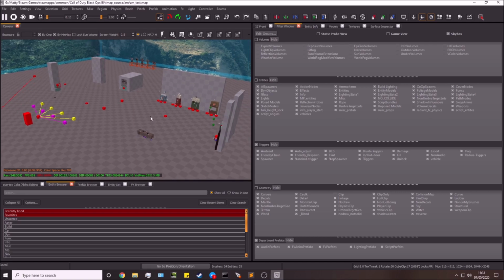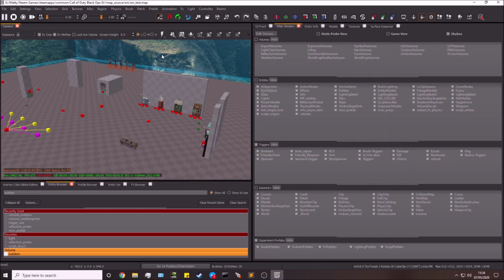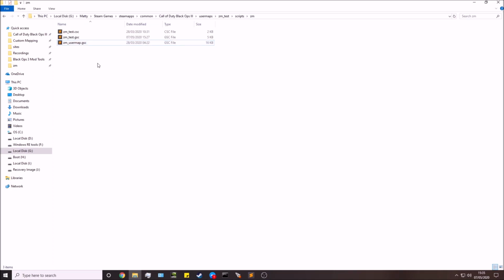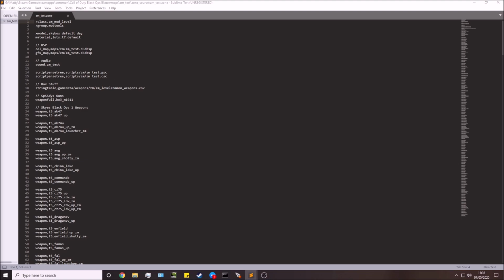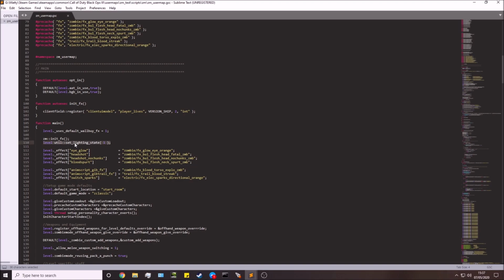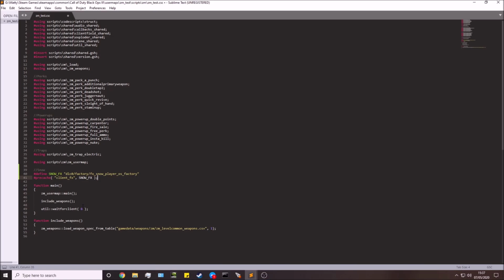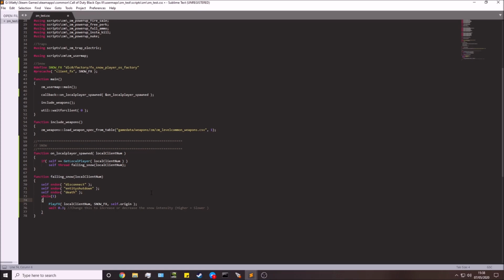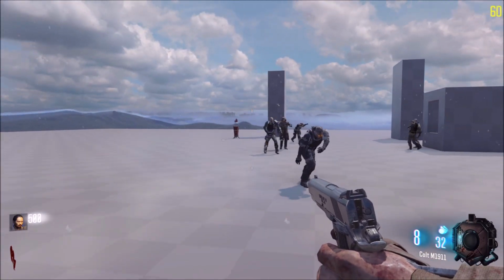Black Ops 3 Mod Tools - Snow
Credit to Ardivee

Download link is having issues. Code is below:

The zone file:
scriptparsetree,scripts/zm/zm_usermap.gsc

Edit usermap.gsc:
level util::set_lighting_state(0);

mapname.csc above main():

//Snow
define SNOW_FX "dlc0/factory/fx_snow_player_os_factory"
precache( "client_fx", SNOW_FX );

In main():

//Snow
callback::on_localplayer_spawned( &on_localplayer_spawned );

At the bottom of the file:
// SNOW
function on_localplayer_spawned( localClientNum )
    if( self == GetLocalPlayer( localClientNum ) )
        self thread falling_snow(localClientNum);

function falling_snow(localClientNum)
    self endon( "disconnect" );
    self endon( "entityshutdown" );
    self endon( "death" );
    while(1)
        PlayFX( localClientNum, SNOW_FX, self.origin );
        wait 0.3; //Change this to increase or decrease the snow intensity (Higher = Slower )